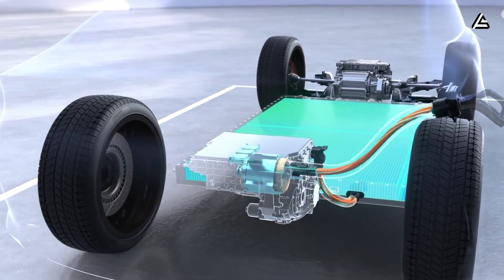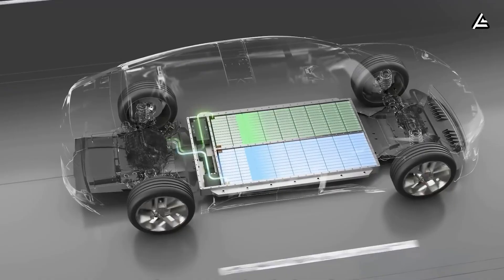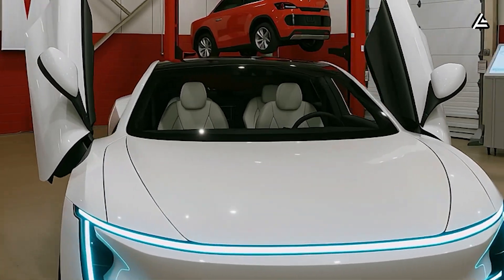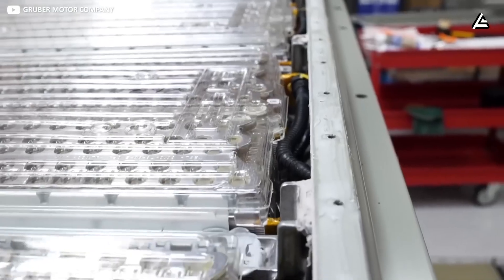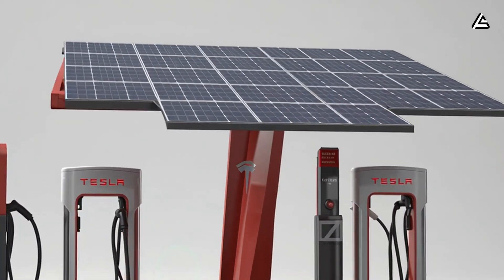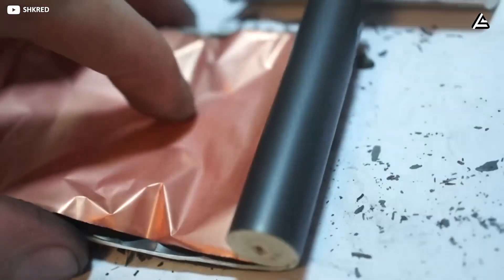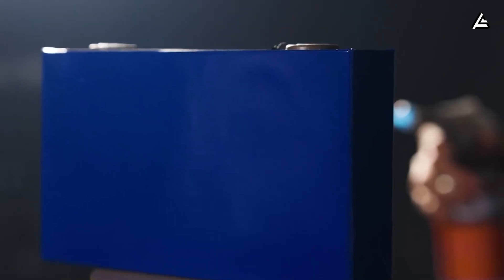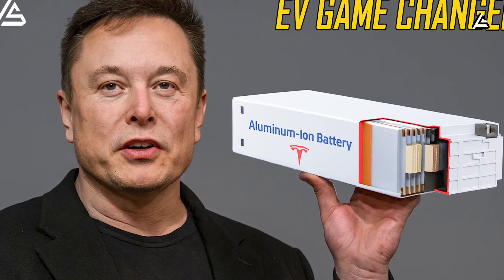Elon's Aluminum-Ion Battery For Tesla 2026: SHOCKING Changes To Beat China. What's Hidden?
Elon Musk EXPOSED Tesla Aluminum-Ion Battery: How It’s Changing EV Market?
FINALLY HERE! Tesla’s NEW Battery: Is This The End Of Lithium?
00:00 INTRO
01:15 What Makes Aluminum-Ion a Real Threat to China’s Battery Dominance in 2026?
04:48 How Fast Can Tesla Scale Aluminum-Ion for the 2026 Lineup?
08:37 What Real-World Changes Will Drivers Notice if Aluminum-Ion Replaces Lithium in 2026?
Over the past 18 months, CATL and BYD have tightened their grip on low-cost, high-output battery production, forcing Tesla to rethink every assumption that once gave them an engineering lead. Aluminum-Ion is emerging as Musk’s counterpunch: a chemistry that promises ultra-fast charging, cooler operation, and cost-per-kilowatt-hour numbers that could finally undercut China’s advantage.
But what exactly is Elon hiding behind this sudden Aluminum-Ion pivot? Can this new chemistry realistically survive real-world heat, winter cold, daily fast-charging, and the demanding long-distance habits of US drivers? Those are the questions we’ll break down in today’s video.

Before we dive in, make sure to subscribe and hit the notification bell so Auto Gear Shift can finally hit 19,191 subscribers — the oddly satisfying number that unlocks our next deep-dive series on Tesla’s hidden prototypes.

What Makes Aluminum-Ion a Real Threat to China’s Battery Dominance in 2026?
The real disruption begins with the chemistry itself. Aluminum-Ion cells store and release energy through multi-electron reactions, allowing them to move nearly three times more charge carriers per cycle compared to today’s lithium-based cells. On paper, this means a compact 45–55 kWh pack for the 2026 Model 2 could hit charging speeds once thought impossible: early lab samples from Tesla’s Australian research partners show full-charge cycles completed in under 10 minutes, with smaller 6–12 Ah cells regularly hitting peak currents above 7,500 milliamp-hours without thermal spikes. These small-cell numbers don’t directly translate to a full vehicle pack, but they offer a target that Chinese LFP suppliers cannot match without a total redesign of their factories.